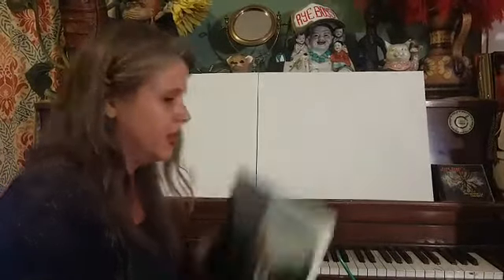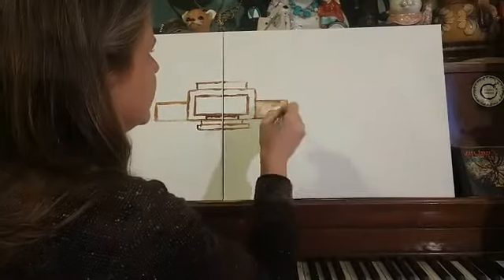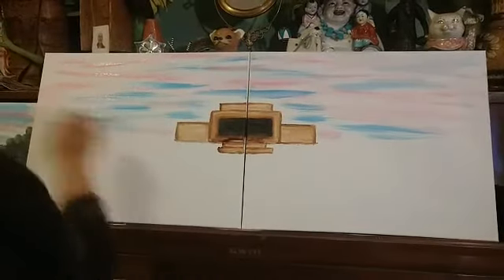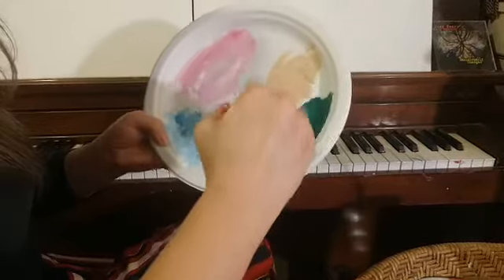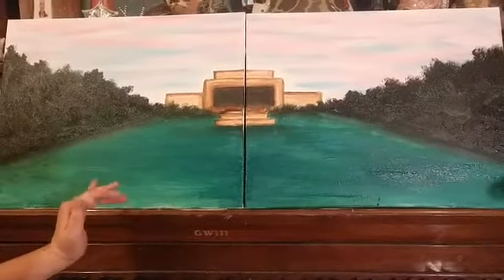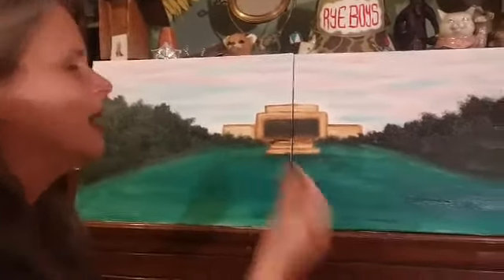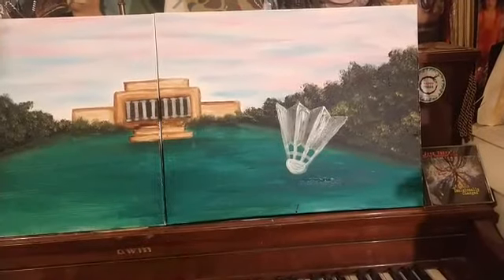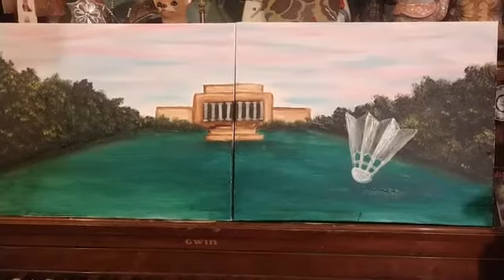Happy Trees Couple Painting, Nelson-Atkins lawn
Painting tutorial for Couples! For this examples each person paints a canvas that comes together to form one picture! This painting is of the Nelson-Atkins museum lawn in Kansas City Mo.